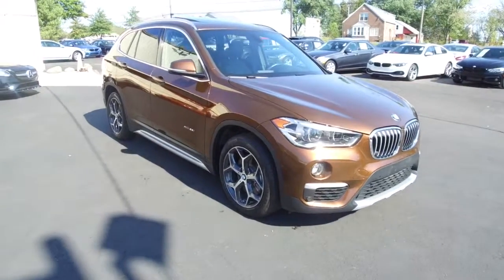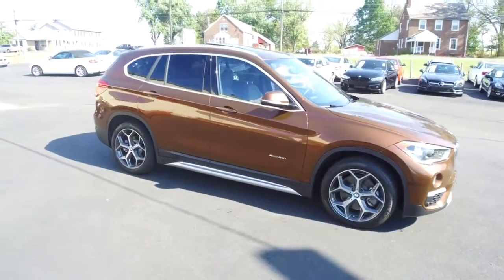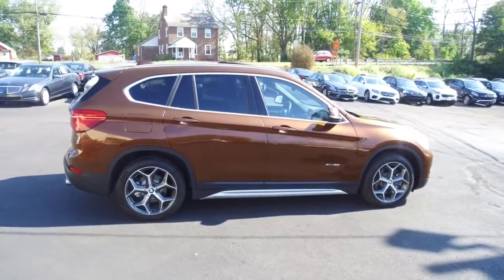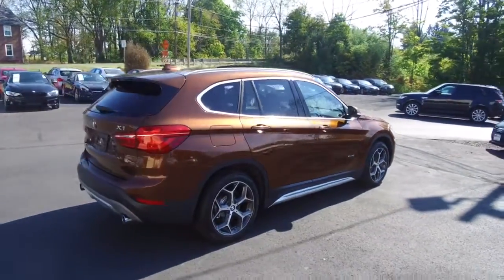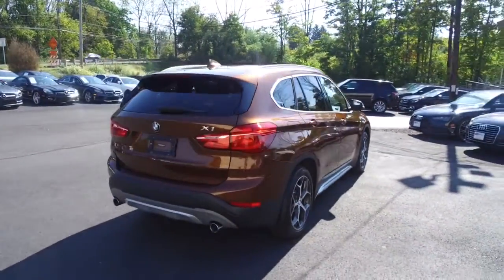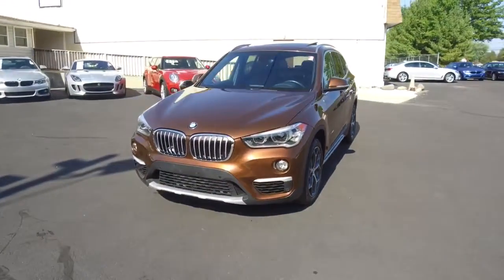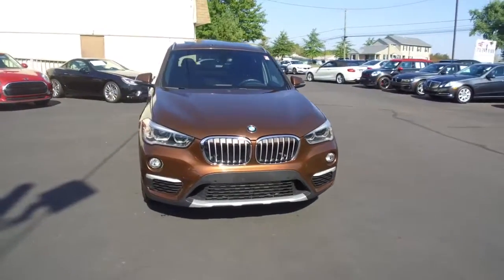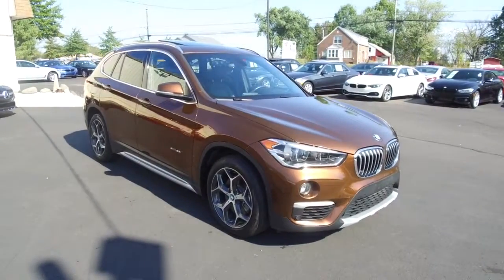2016 BMW X1 xDrive xLine AWD SUV for sale at eimports4Less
Door to Door Delivery Available. 2016 BMW X1 xDrive xLine AWD SUV for sale at eimports4Less in Perkasie, Pa. Bronze metallic over mocha interior, with 27,000 miles. Navigation, back up camera, heated seats, panoramic view roof, and more.